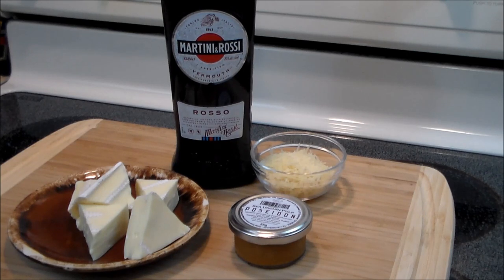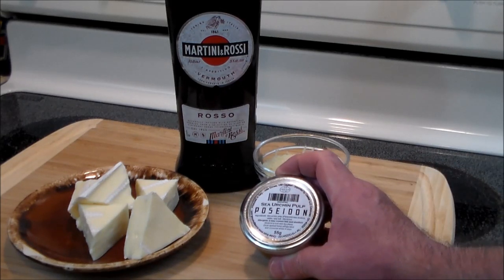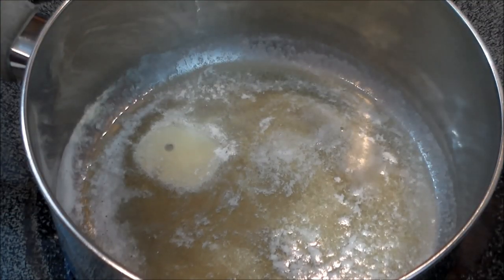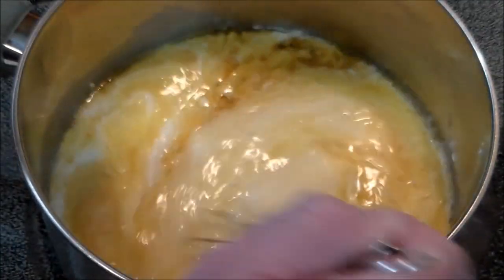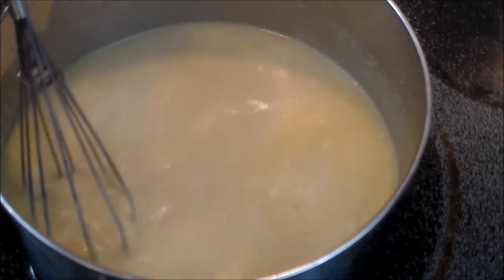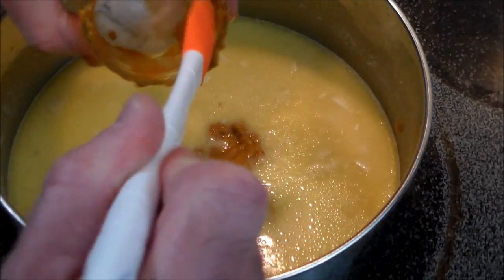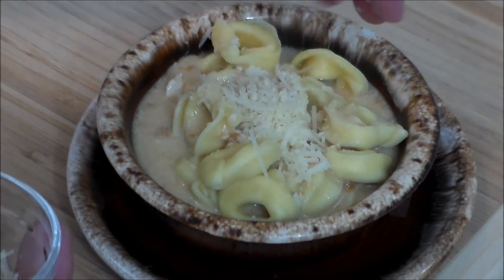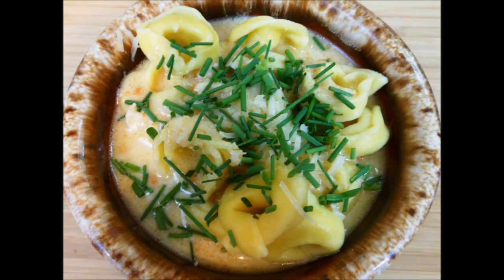Tortellini In A Creamy Sea Urchin Sauce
If you love the flavor of mussels, clams or oysters, the sea urchin is in for you! All that briny ocean tang without the fishy flavor. Almost sweet like crabmeat, the sea urchin is a true delicacy. It paired extremely well with the sweet vermouth sauce. I recommend you wait about 5 to 10 minutes or so after serving to let the cheese in the sauce start to thicken up for best creaminess and richness. What a feast in a bowl!

1 Small Jar Sea Urchin Pulp (about 2 ounces)
6 to 8 OZ Brie Cheese, rind removed
1/3 C Grated Parmesan Cheese (plus more for garnish)
1/2 C Sweet Vermouth
1 C Whole Milk
1/3 Stick Butter
1 TSP Minced Garlic
1 LB PKG Refrigerated Cheese Tortellini
Fresh Minced Chives For Garnish